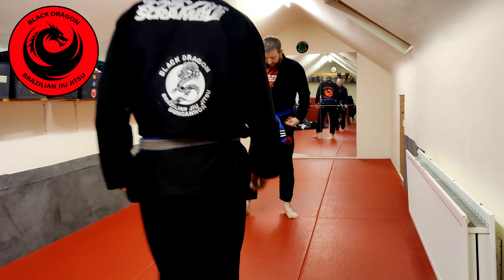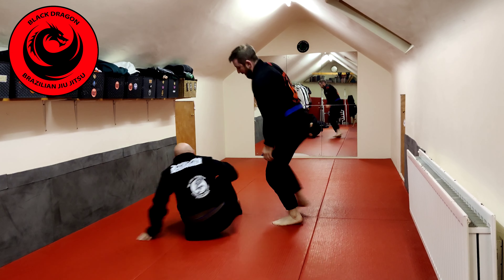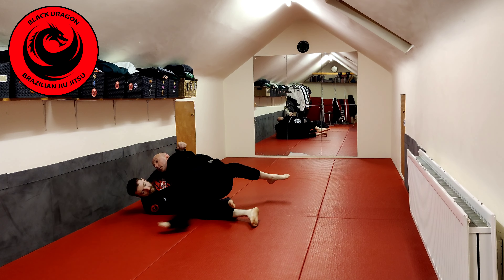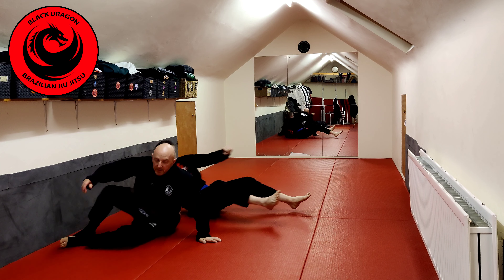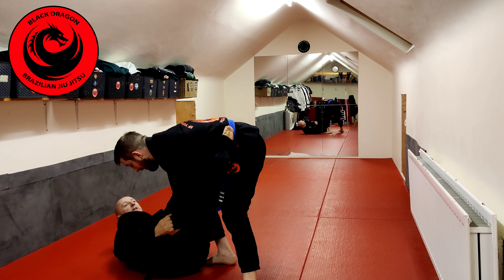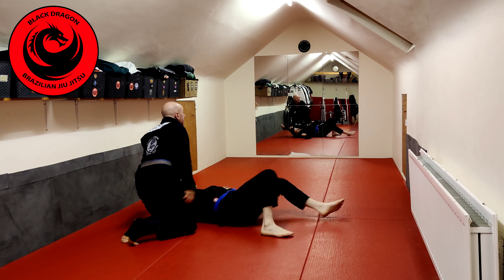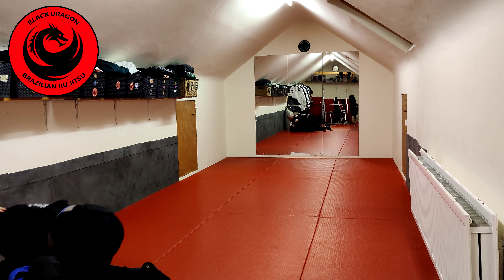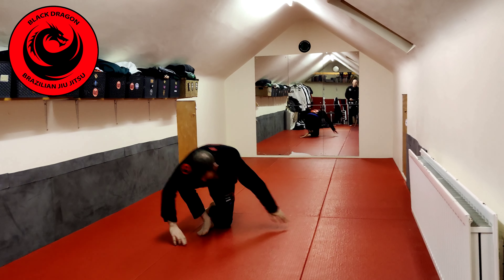Double Sleeve Guard System - Spider Reverse De La Riva - De La Riva / X Backward Sweep (week 9)